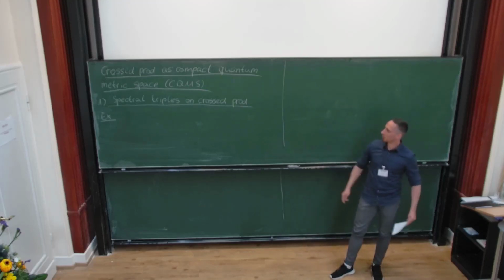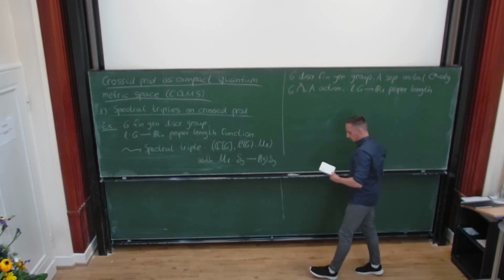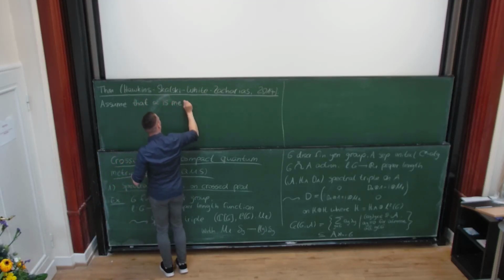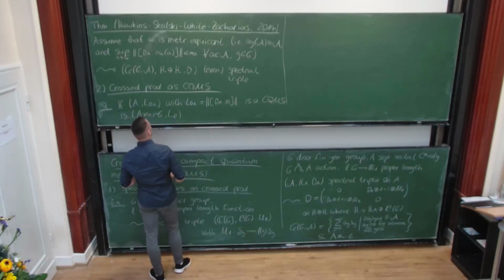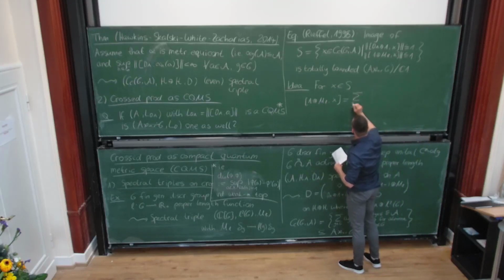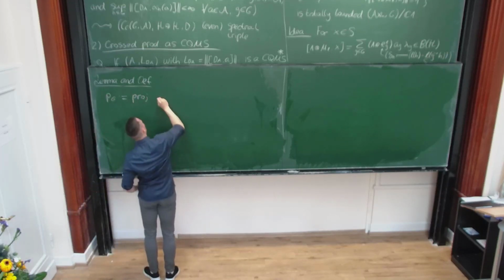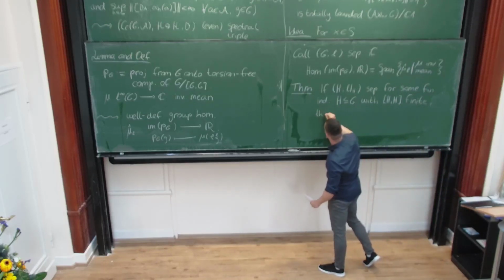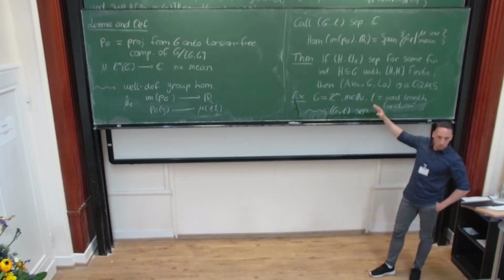Mario Klisse: Crossed products as compact quantum metric spaces